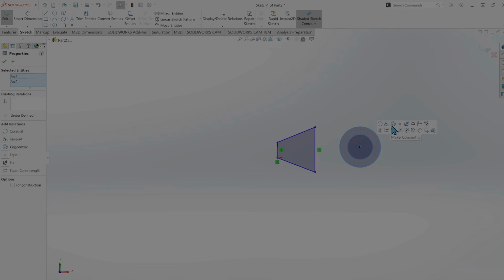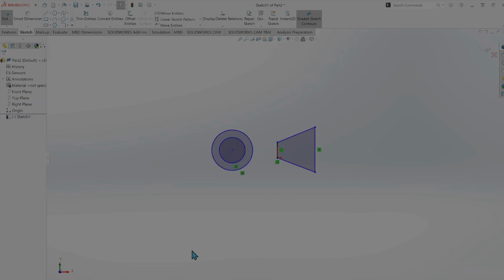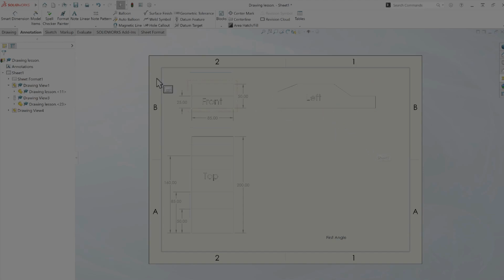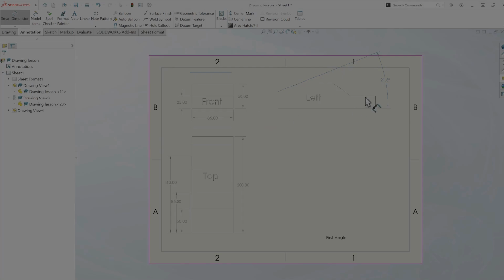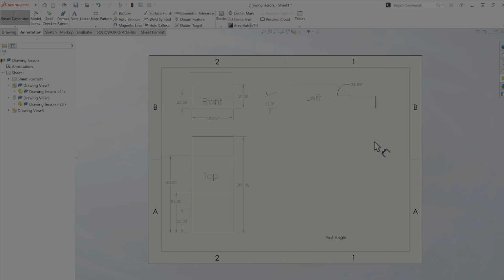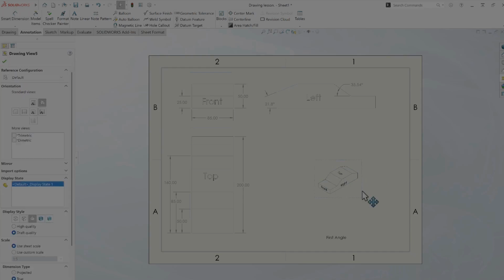Engineering Drawings Basics in SolidWorks | Beginner Tutorial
In this video, we’ll walk through the fundamentals of engineering drawings using SolidWorks. This guide will help you understand how to turn your 3D models into professional 2D drawings used for manufacturing and documentation.

🔧 What You'll Learn:

-What are engineering drawings
-The concept of orthographic projections
-The difference between first angle vs. third angle projection
-How to create 2D drawings from 3D models in SolidWorks